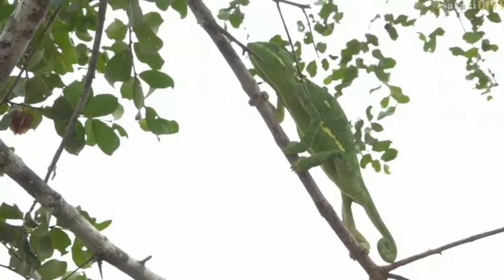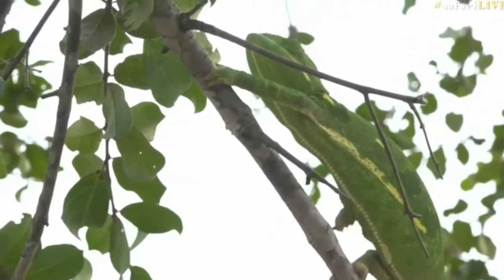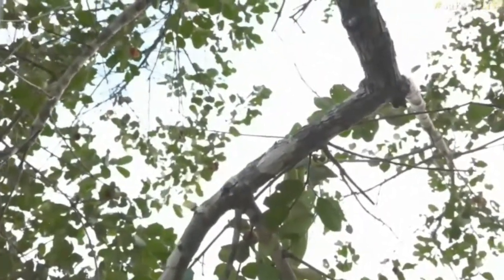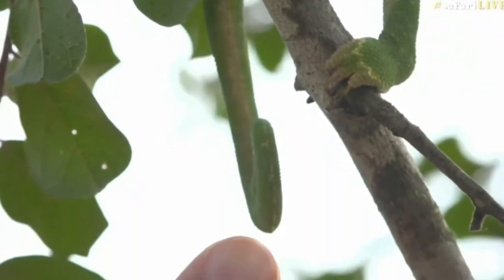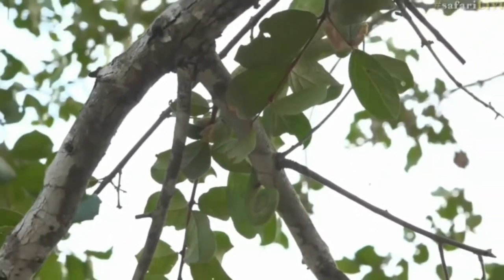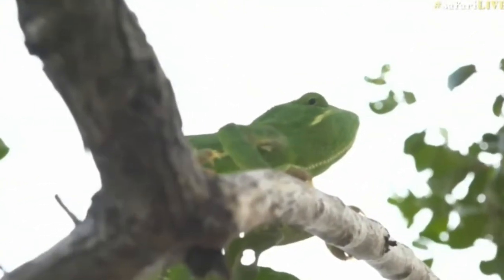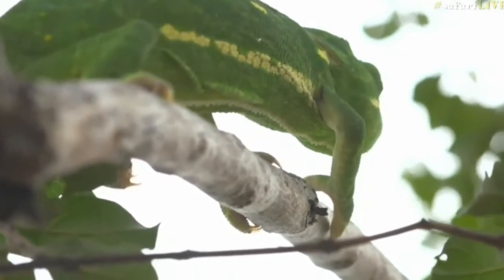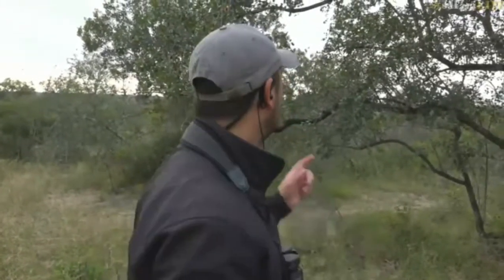April 19, 2017- Large Camelion with Byron